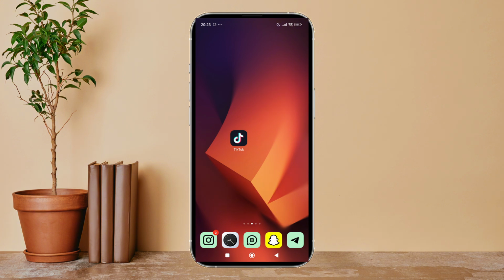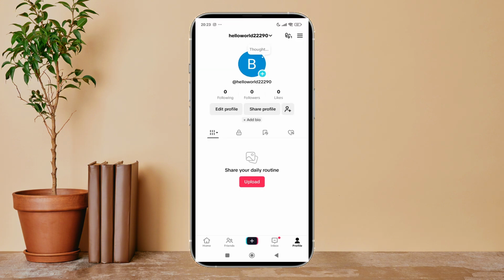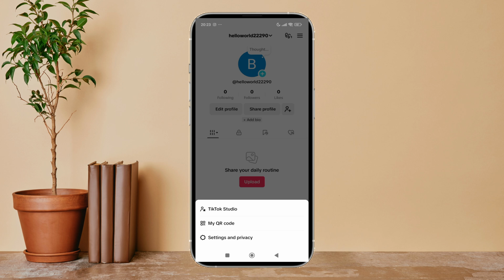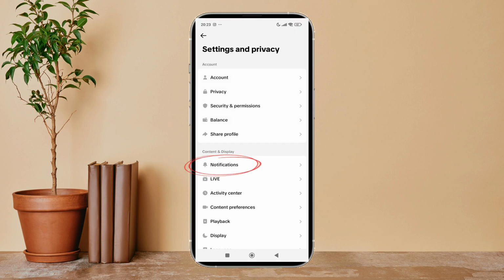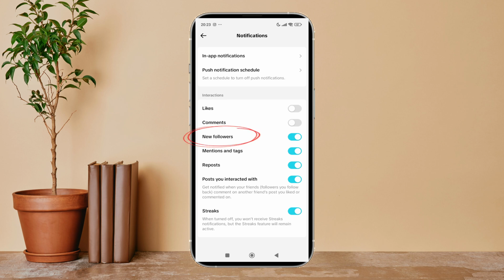Disable new follower notifications on Tiktok | Technologyglance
Disable new follower notifications on Tiktok
Feeling overwhelmed by constant new follower notifications on TikTok? Disabling these notifications can help you enjoy a more focused and clutter-free experience. By turning off new follower notifications, you can still track your follower growth through the app without receiving an alert every time someone follows you, allowing you to focus on content creation and engagement without distraction.

In this guide, we’ll show you how to disable new follower notifications on TikTok. This simple step will give you more control over your notification preferences, making your TikTok experience smoother and less intrusive. Whether you're growing rapidly or just want fewer alerts, turning off follower notifications can help.

Take charge of your TikTok notifications and create a more peaceful social media experience by disabling new follower notifications today!